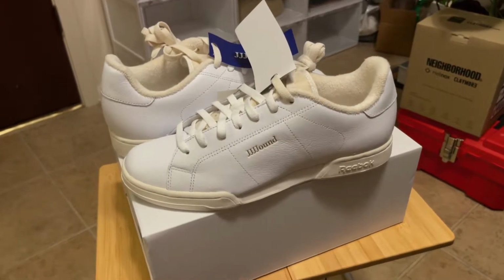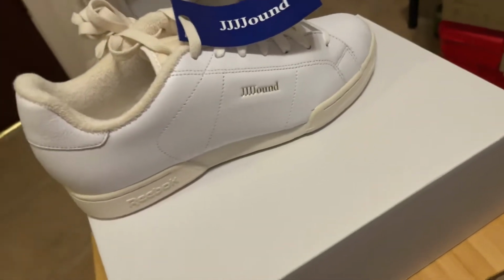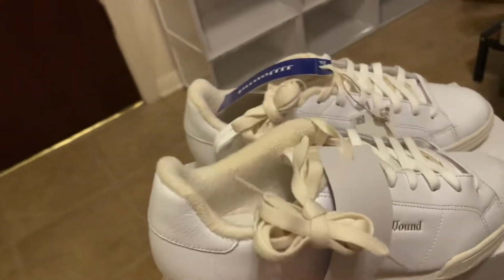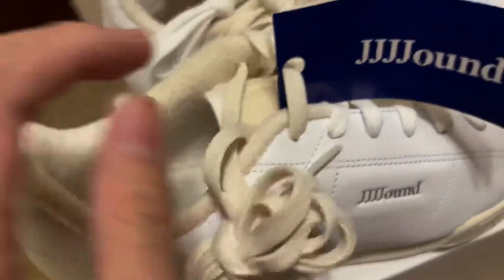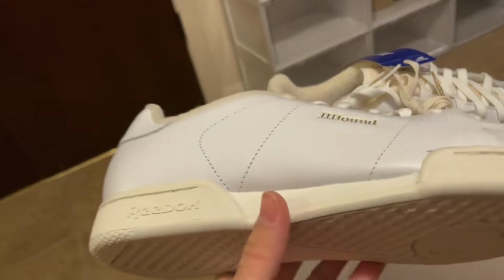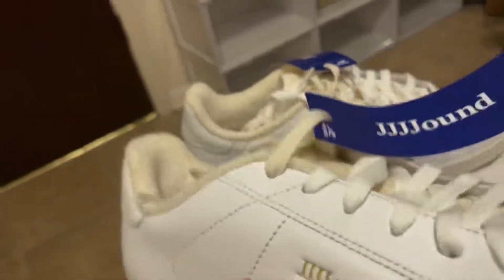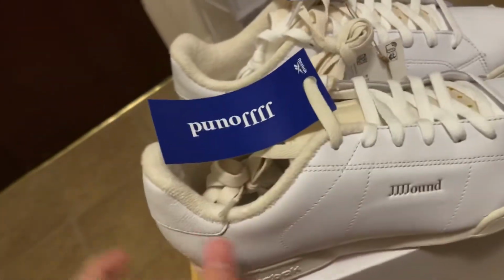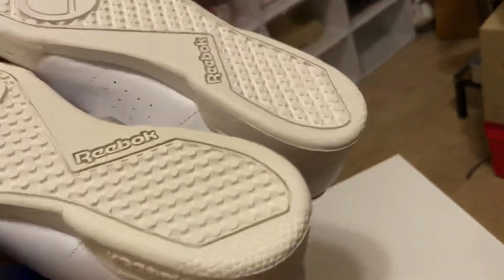Reebok x jjjjound NPC II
0:00 review
0:15 sizing (half size up)
1:06 Nice color combination (hint of gold)
1:33 leather quality is nice
2:52 i think every shoes has different features (shape, pattern, or colors)
3:41 I will try to make this dirty (look vintage)
4:59 try it on